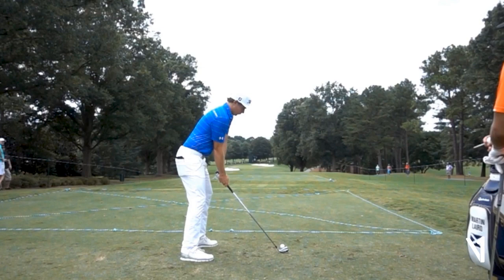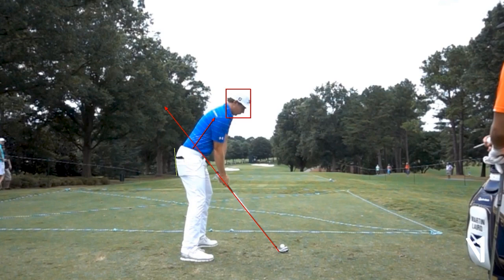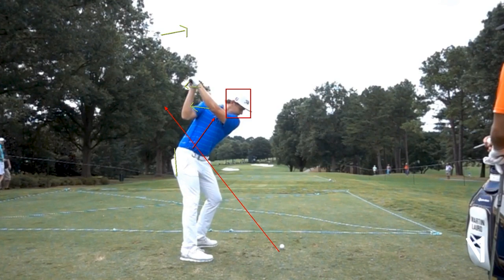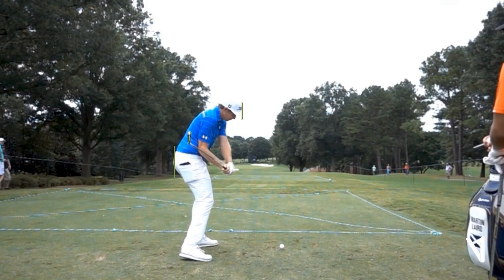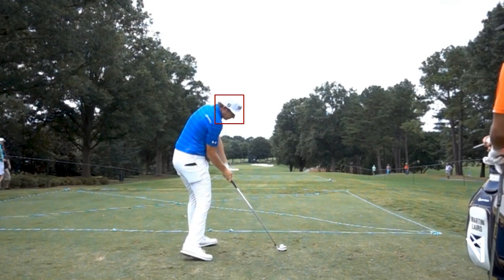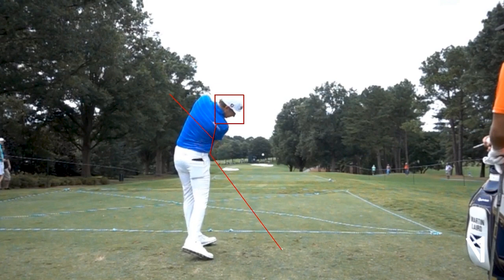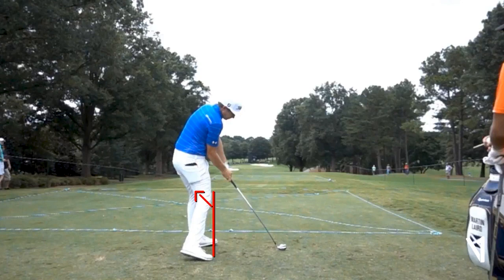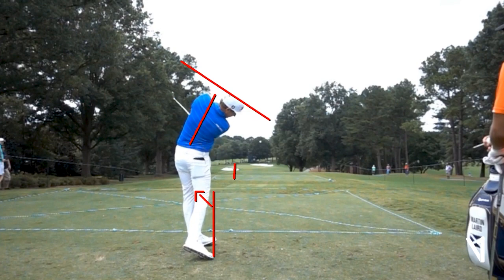Open Champion Cameron Smith Swing Study with Devan Bonebrake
Join Devan Bonebrake, host of The Golf Fix on GolfPass as he breaks down first time Major Champion Cameron Smith's swing. While Cam Smith's putting was the star of the show, he's also an incredible ball striker! This Swing Study will focus on Devan's analysis of Cam's swing.